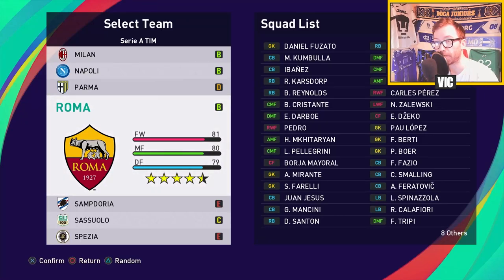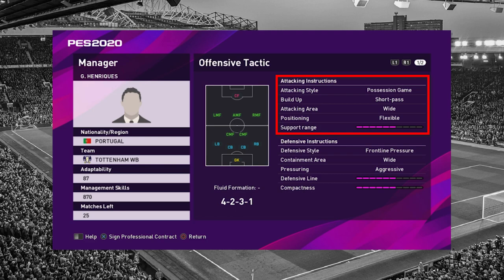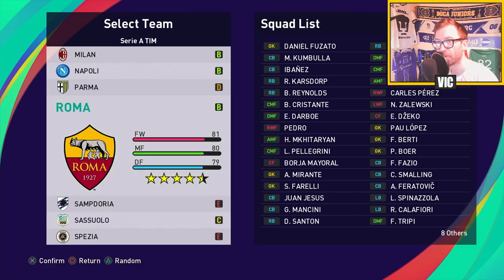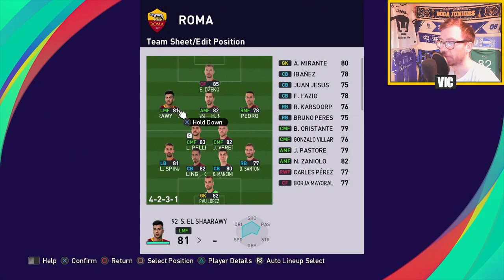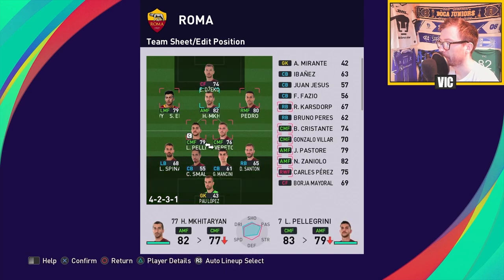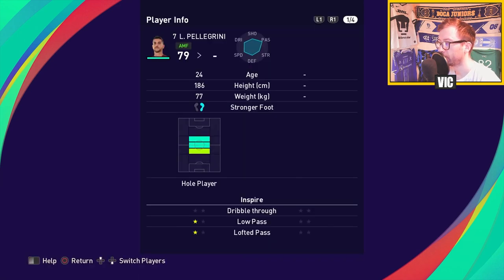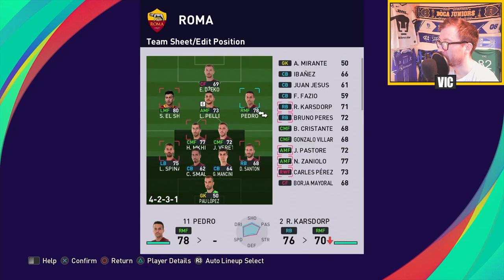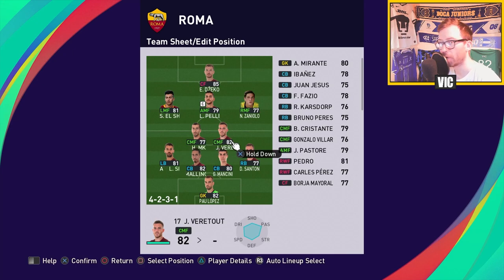ROMA 4-2-3-1 MOURINHO TACTICS